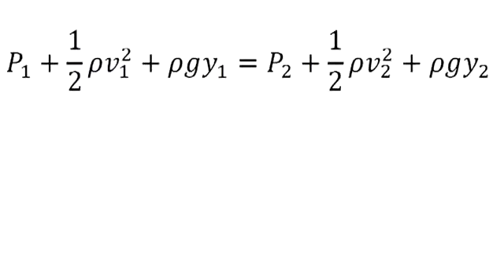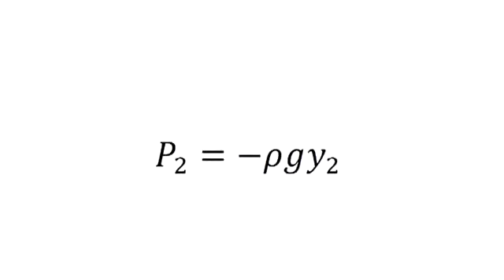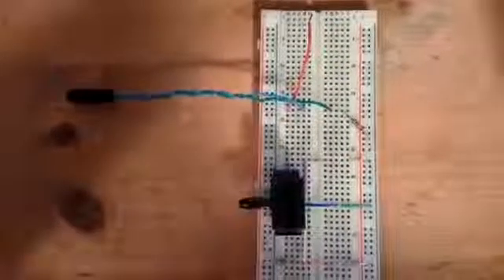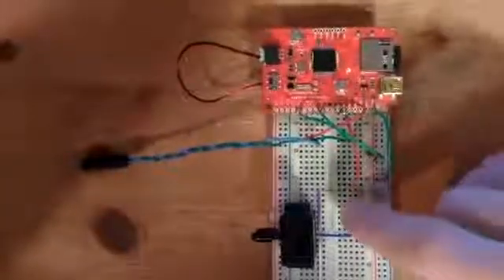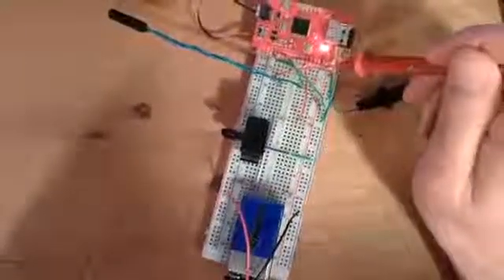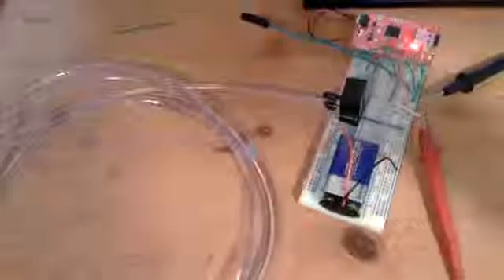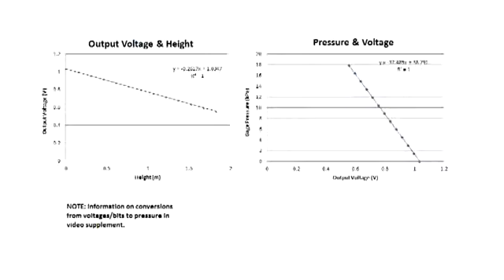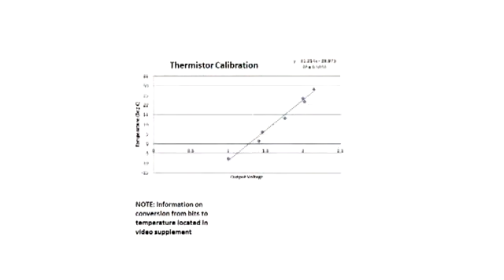Temperature and Pressure Sensors Instructions -- Blake Trekell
Current SeaPerch vehicles only allow for movement, but with added temperature and pressure sensors, students can use their vehicles for normal functions, but also gather and analyze data on the environment. The result of this project is a cheap (approximately $100), lightweight sensor system that can be built, calibrated and used by students. Concepts taught with this instrument include Bernoulli's principle, first order systems, and basic circuits. Multiple sensors were tested in the process, but a standard pressure transducer, thermistor, and datalogging system were used to create the instrument. The final product can measure pressure up to 15 psia, measure subtle changes in temperature, and record data onto a USB device that is easily transferrable to a computer. The 90% rise time (39.25 seconds) of the thermistor is slow, but suitable for this application because of the relatively static temperature conditions the ROV is in. The pressure sensor, although limited by depth, gives an accurate measurement with slight error that can be attributed to movement in the water and changing battery voltage. Possible improvements include using a thermistor with rapid response, a pressure sensor with greater depth capabilities, and voltage regulators to retain accuracy of the original calibration. The instrument also allows for expansion and other sensors to be attached on other open channels of the datalogger.